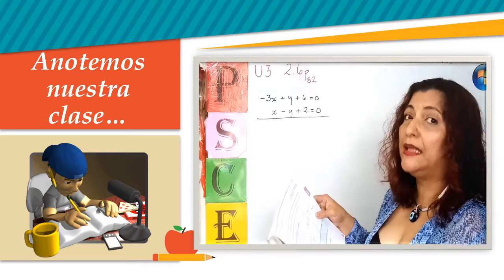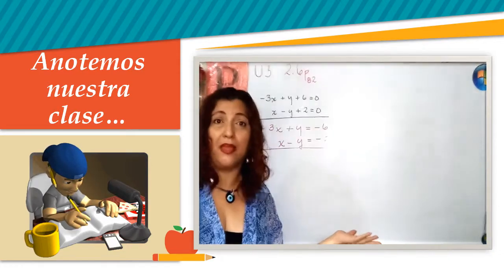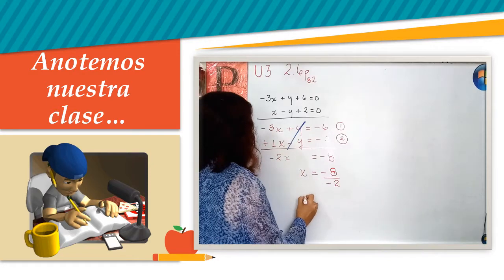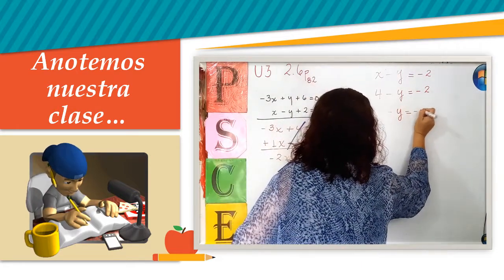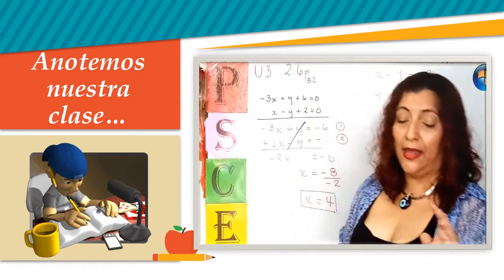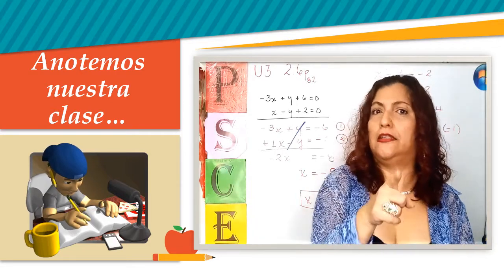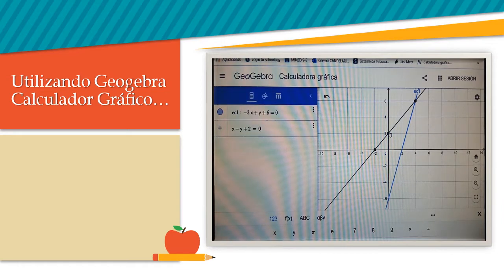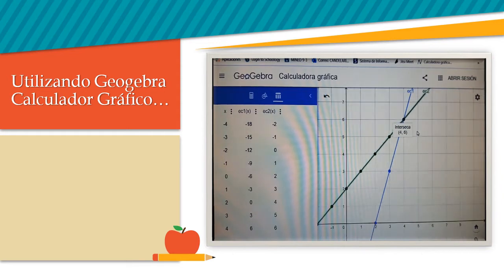ESMATE U3 2 6 Octavo Grado Tema: Intercepto de la gráfica de dos ecuaciones de la forma ax+by+c=0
Graficaremos dos rectas en un mismo plano y encontraremos el punto de intersección de ambas.
En la Unidad 2 se estudiaron los métodos para resolver un sistema de ecuaciones lineales con dos incógnitas. En esta clase se explica gráficamente el significado de su solución utilizando los conocimientos adquiridos en esta lección.